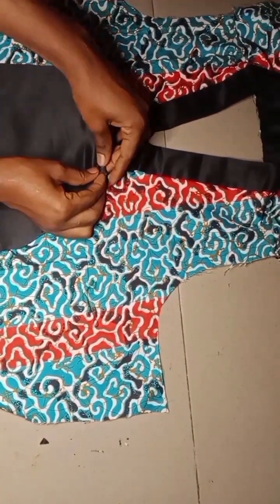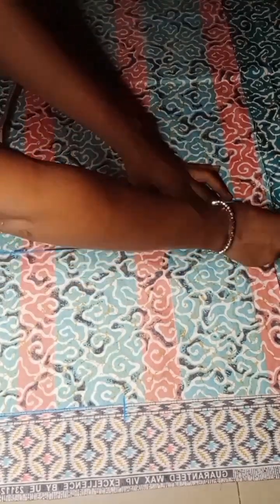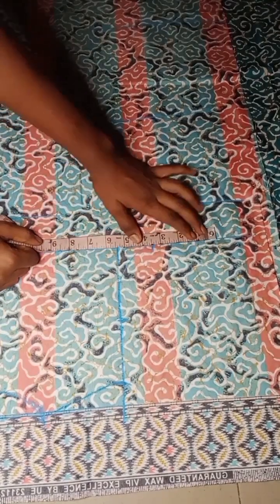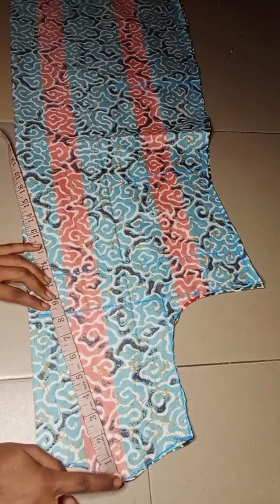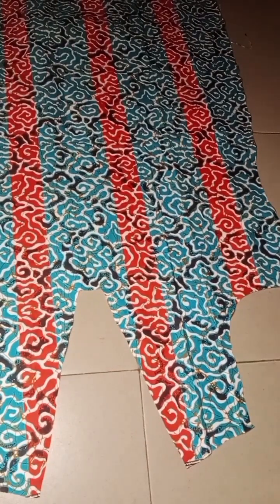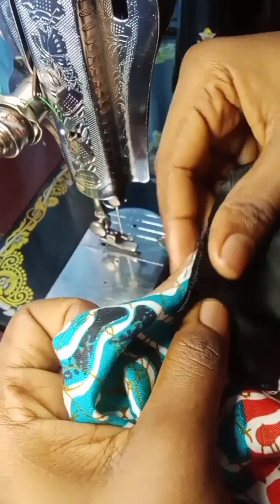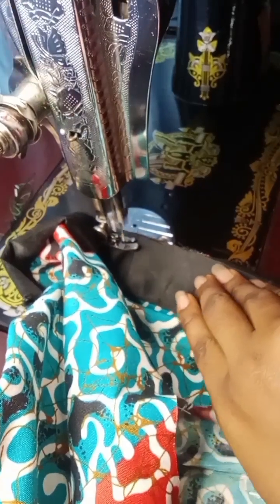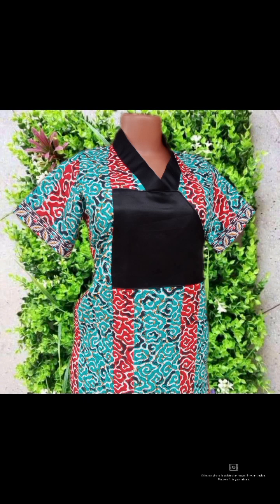DIY:How to Cut and sew a bubu dress with a V shape stylish neck.